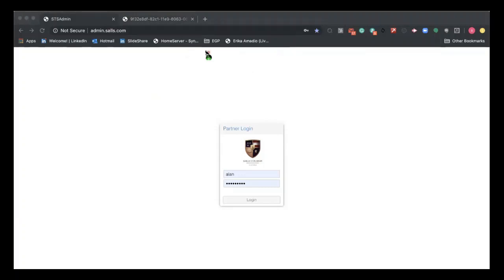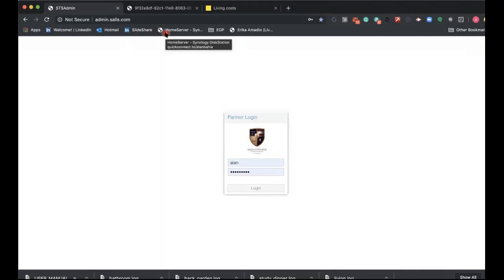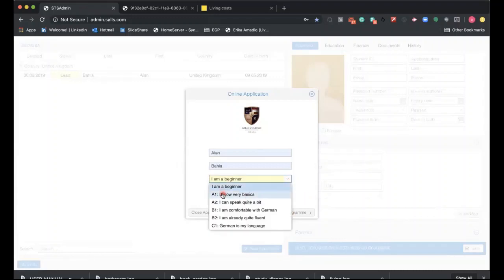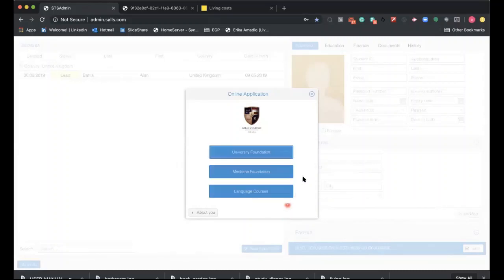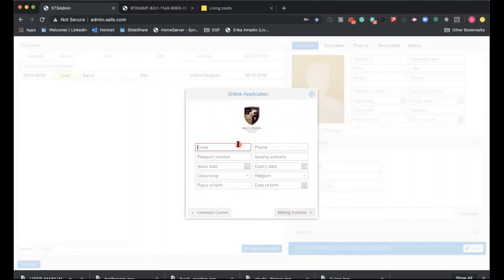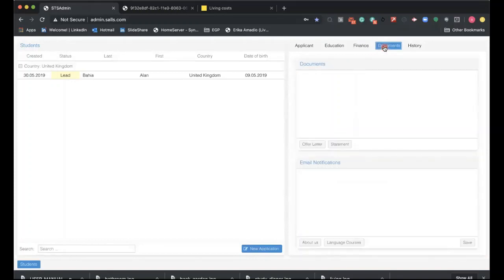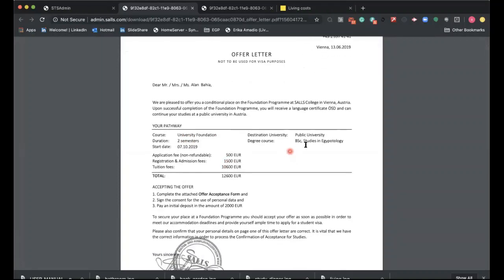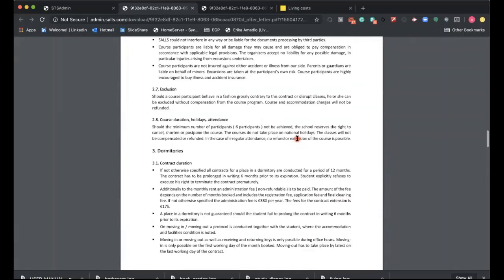Study in Austria - Application Process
partner with Salls College in Austria to provide a pathway to a variety of different Universities offering over 700 different degree programmes. Our unique partnership with Salls allows our partners to create offer letters for eligible students.